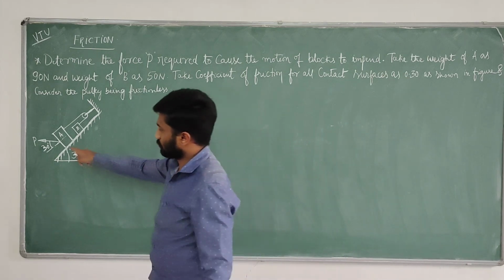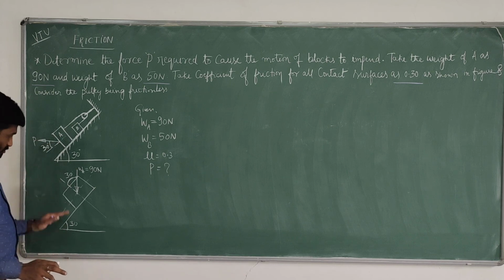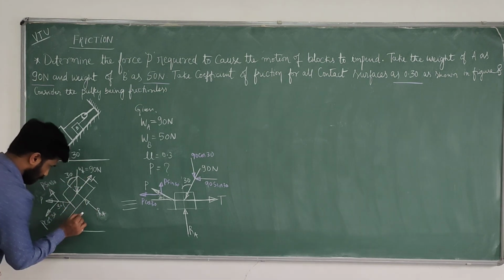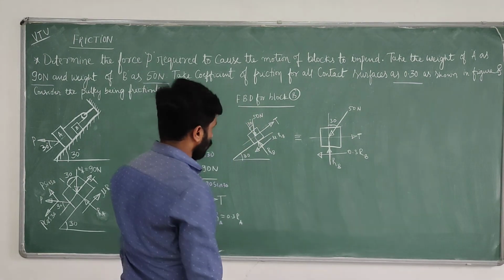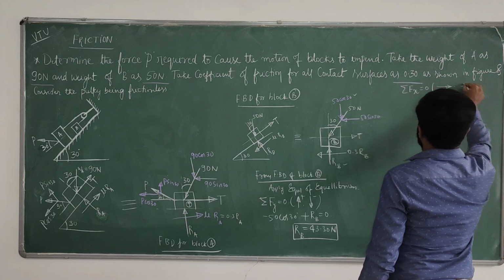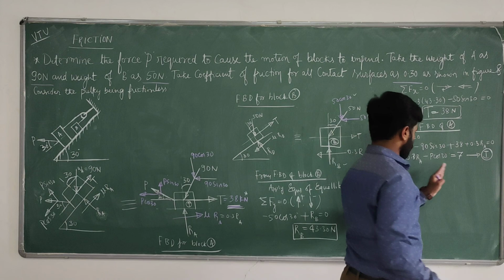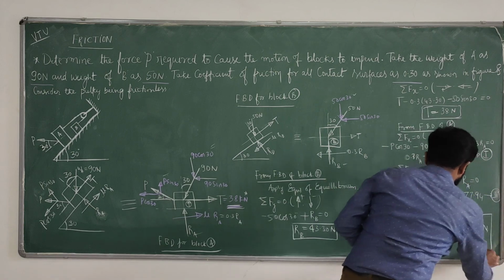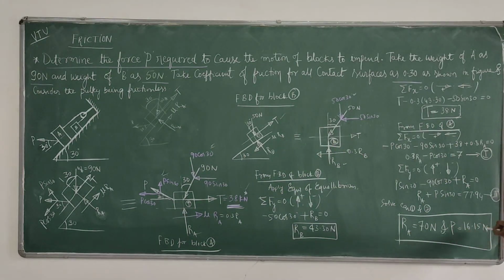VTU Question Paper Problem-Friction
Determination of unknown force 'P' in inclined block friction using equations of equilibrium concept.